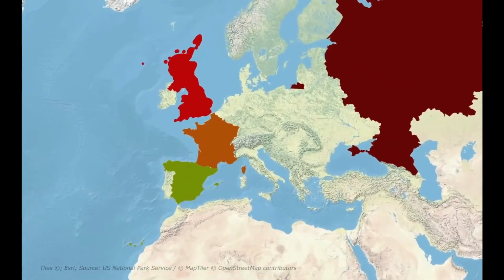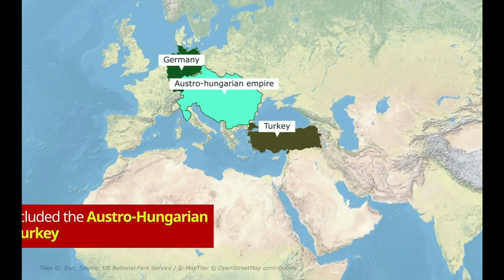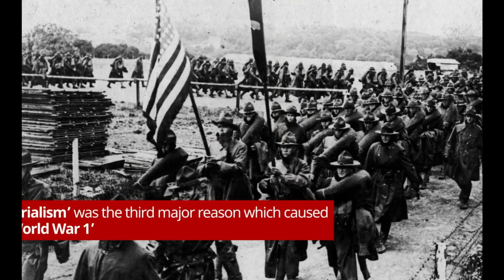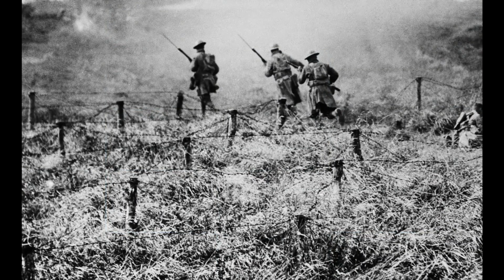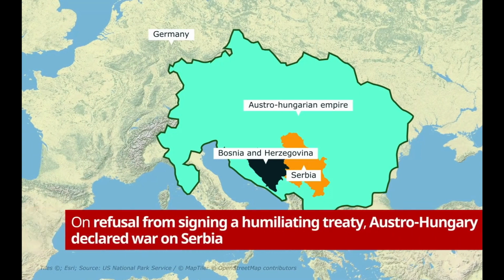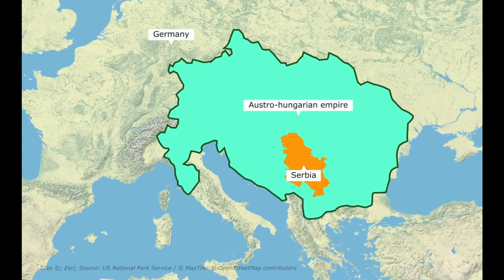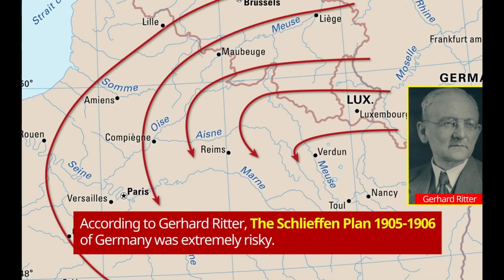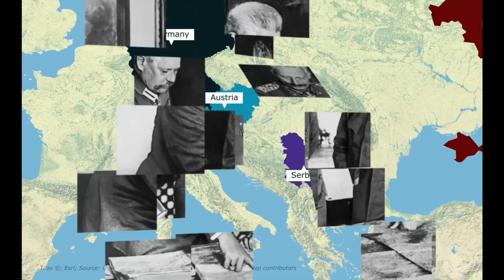How did World War 1 begin?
World War 1, also known as the Great War, was a global conflict that originated in Europe and lasted from 1914 to 1918. It began primarily as a result of political and military tensions among major powers, including the complex system of alliances that had developed before the war.

The immediate trigger for the war was the assassination of Archduke Franz Ferdinand of Austria-Hungary in Sarajevo on June 28, 1914. This event set off a chain reaction of diplomatic crises and military mobilizations across Europe. Austria-Hungary, backed by Germany, issued an ultimatum to Serbia, leading to a series of declarations of war and the mobilization of armies.

The war quickly escalated as other countries were drawn into the conflict due to their alliances. The Central Powers, led by Germany, Austria-Hungary, and the Ottoman Empire, fought against the Allied Powers, which included France, Russia, the United Kingdom, and later, the United States.

The war was characterized by trench warfare, technological advancements in weaponry, and widespread destruction. It resulted in millions of deaths and had a profound impact on the political, social, and economic landscape of the world, ultimately leading to significant changes in international relations and the balance of power.@GETEDUCATED372